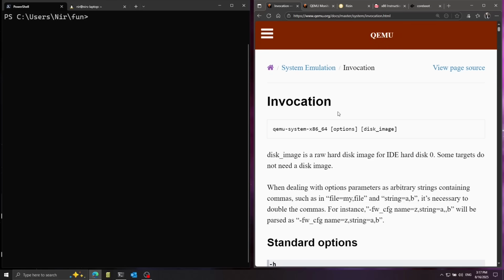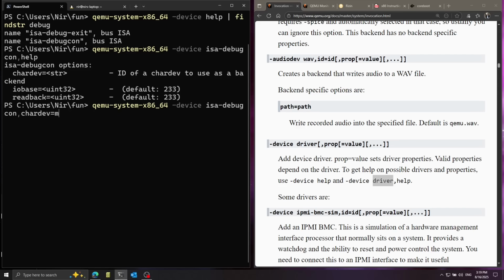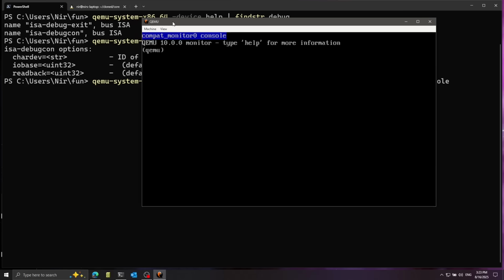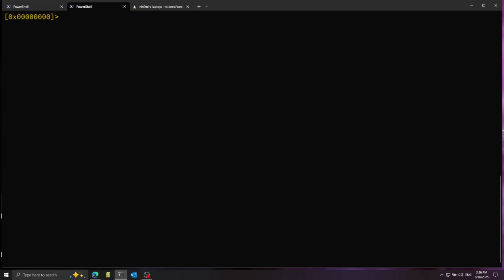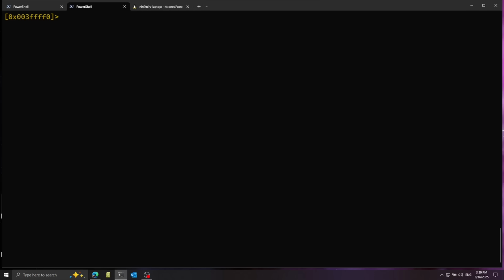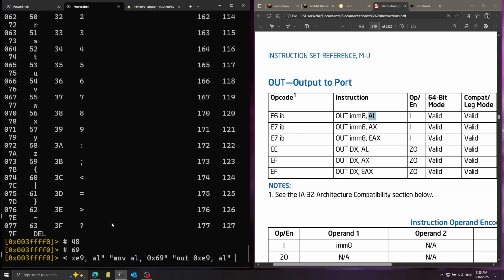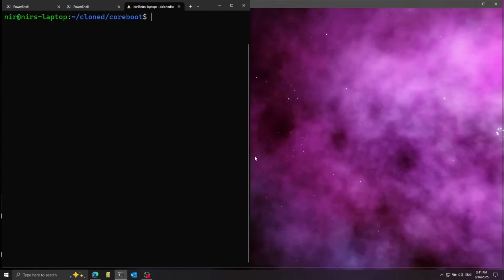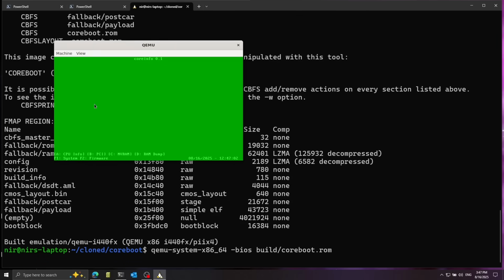Making Simple BIOS From Scratch (x86)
In this video I will demonstrate how to create a simple BIOS for QEMU that prints hello to the console.

Installations:
See the welcome link on the channel for QEMU and Rizin installation instructions.

Rizin is available via some of the distro package managers, but in any case, can be built from source with a couple of commands (see website for more details, link below).